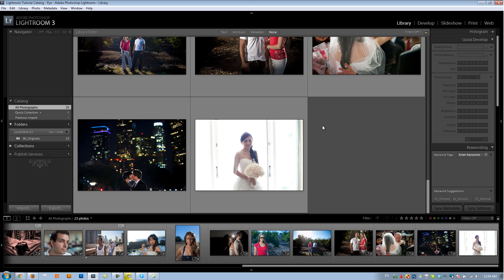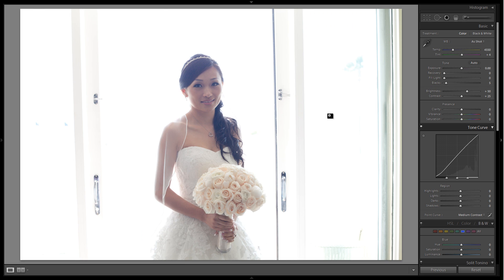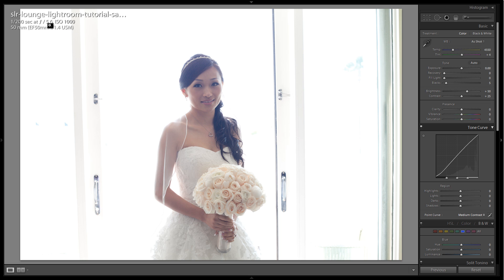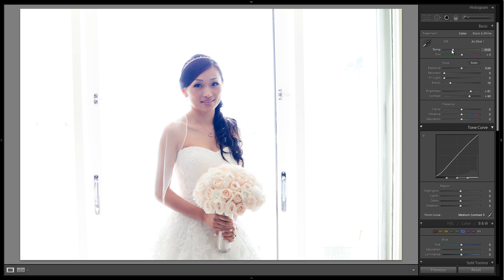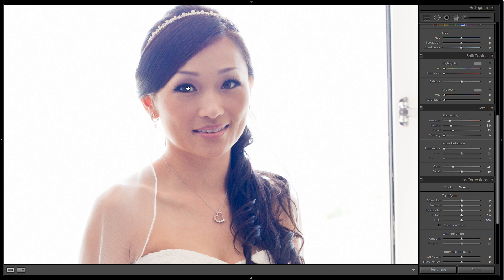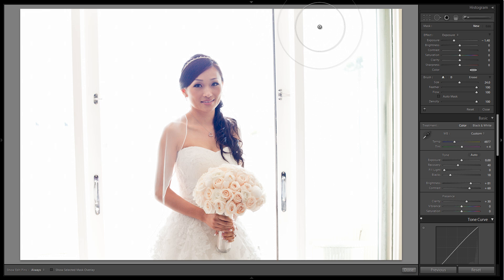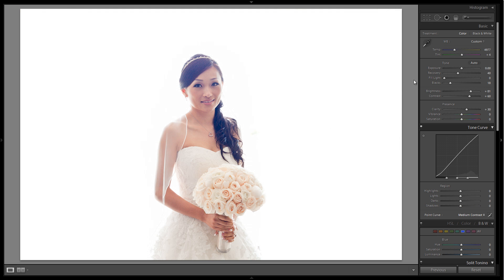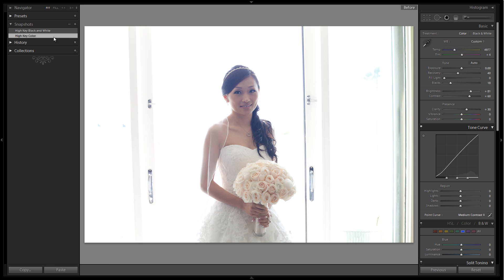Ordinary to Extraordinary - How to Develop High Key Images in Lightroom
Post production is such a large part of the artistry behind the photographic process. While I am always telling photographers to "Get it Right in Camera" knowing post production, and having a vision for your final product, will help you to create shots when you may not have the time and tools needed to get the shot perfect in camera.

In this Lightroom video tutorial, I am going to show you how to create a clean high key backlit image from a simple RAW file that was shot over an unclean background. Prior to editing the image, we will briefly discuss some camera settings that you will need to use in order to achieve this type of shot and effect in post production.

Enjoy the Lightroom tutorial. Once you try out this technique on your own, be sure to upload your photos to the comments on this article, or to our Facebook page so we can see how you put these techniques into action!